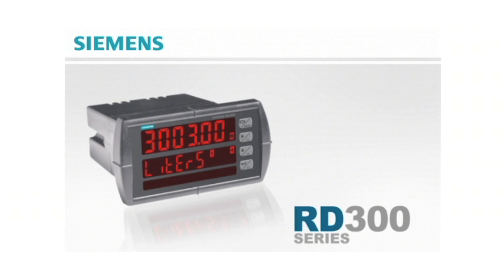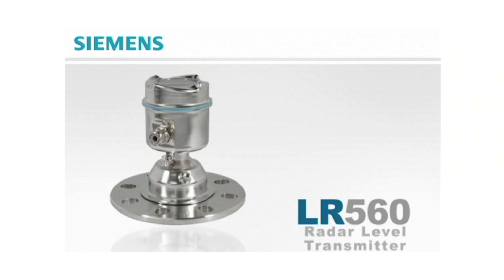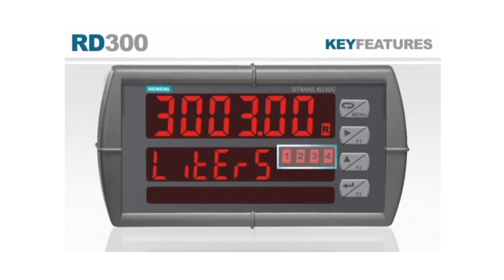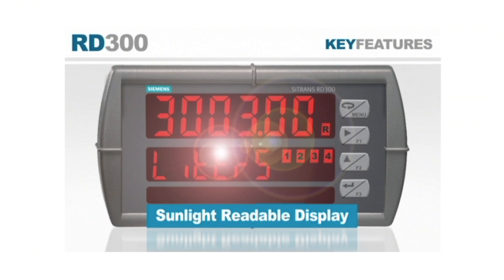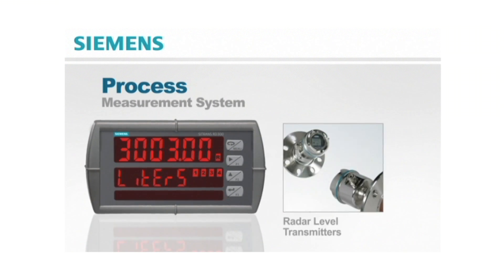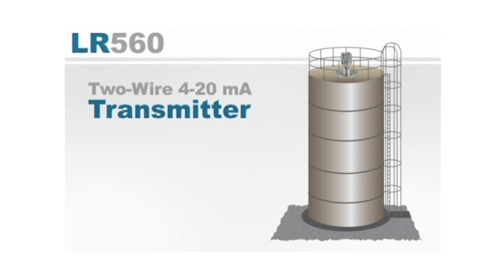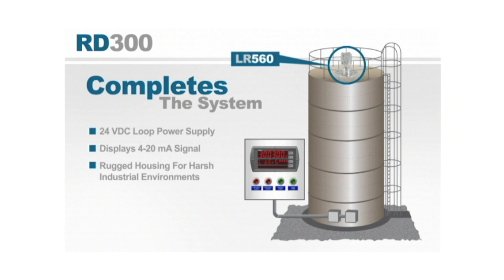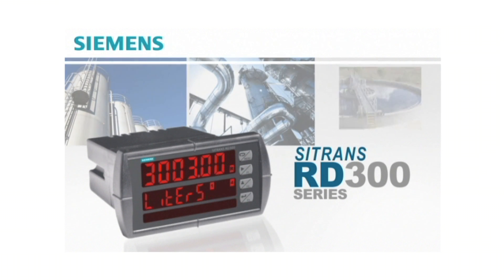SITRANS RD300: flexible remote monitoring and control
The SITRANS RD300 remote display is a universal level and flow monitor and controller.  With 2 or 4 on board relays and pump alternation functions it should be part of any process measurement solution.